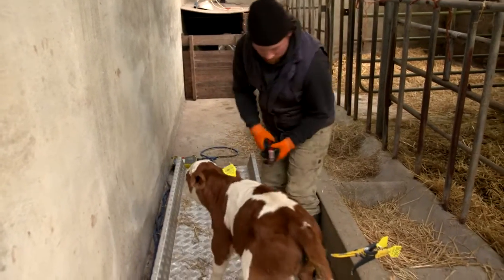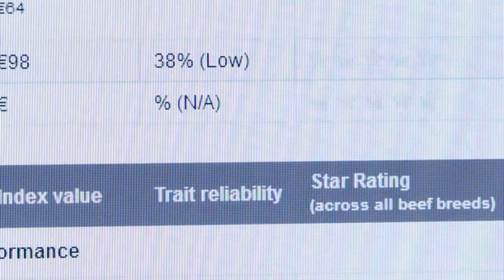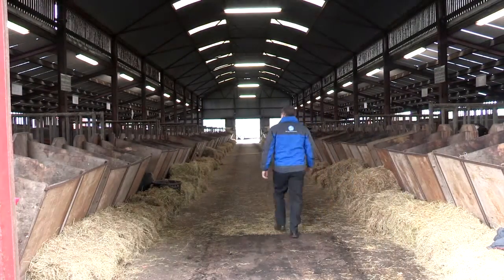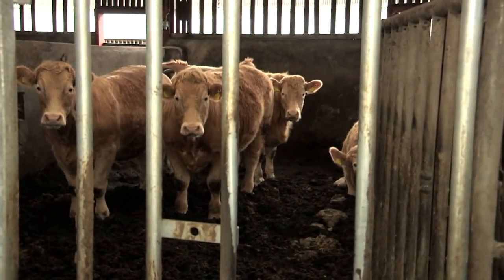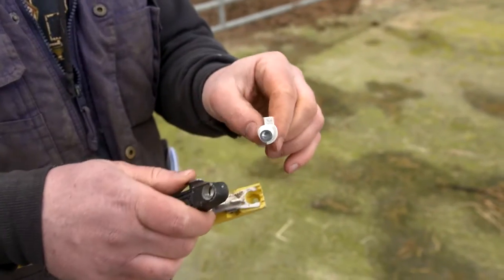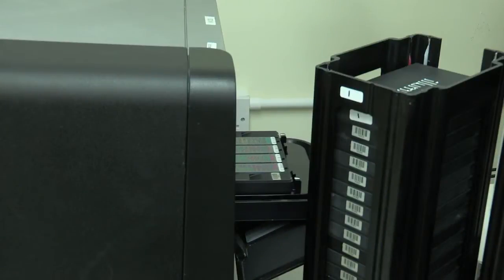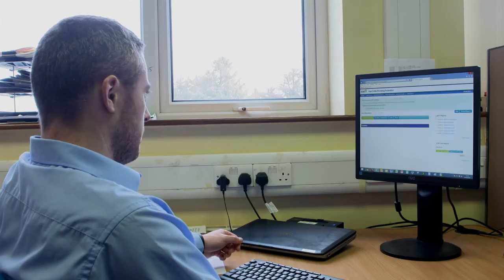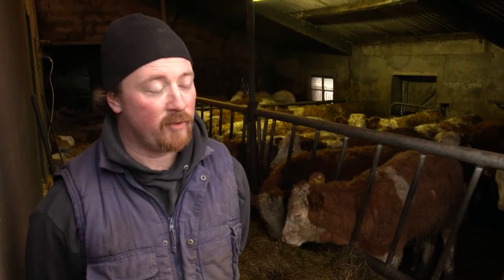€uro-Star Index & Genomics Story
The €uro-Star Index and genomics are key components to the BDGP. This information video explains how an index is generated for a newborn calf and how that index can change throughout the animal's life.